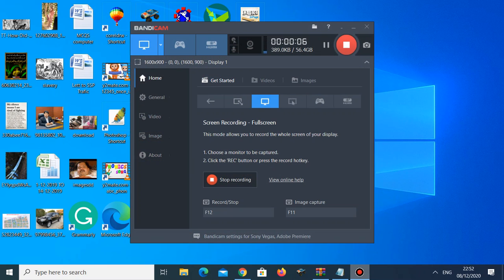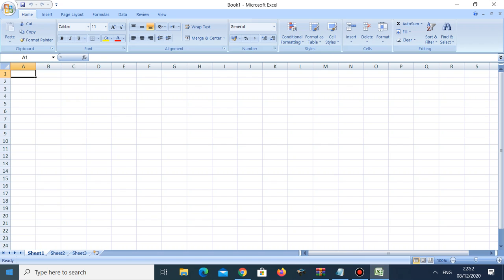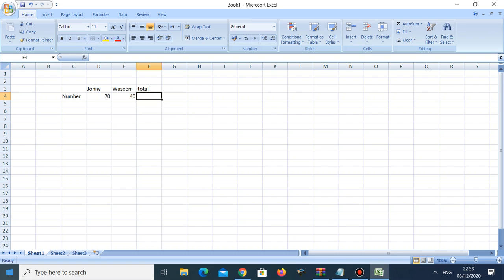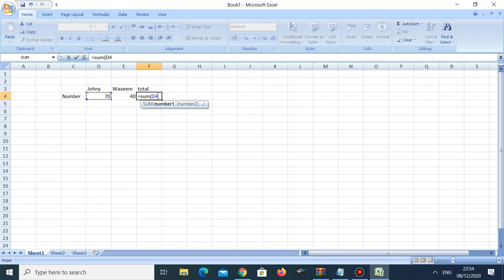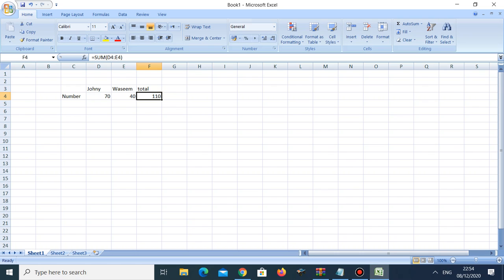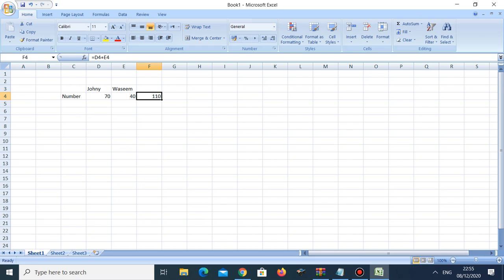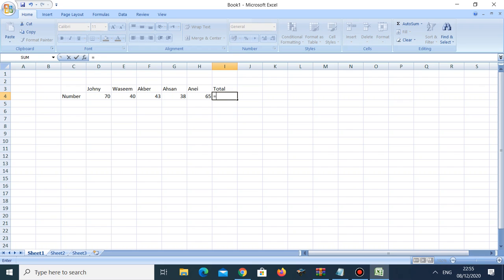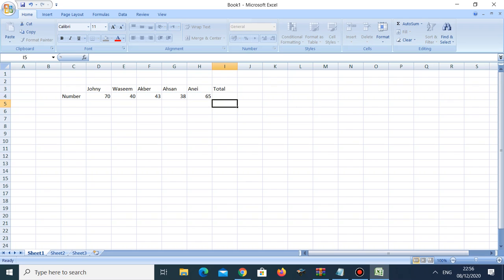How to add in Ms Excel|Addition in MS Excel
A very very simple method to add in Microsoft Excel. There are two methods (as per my knowledge) to two or more than two values in MS Excel. I discussed both in this video.